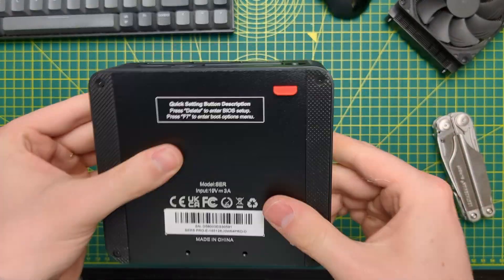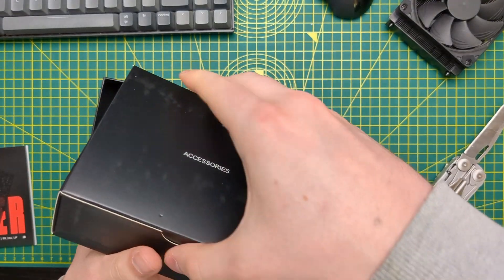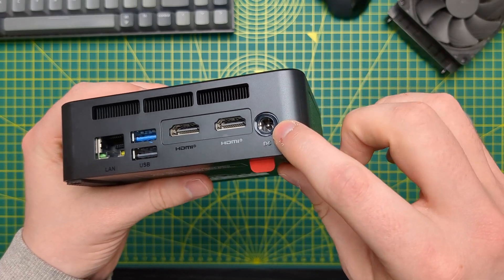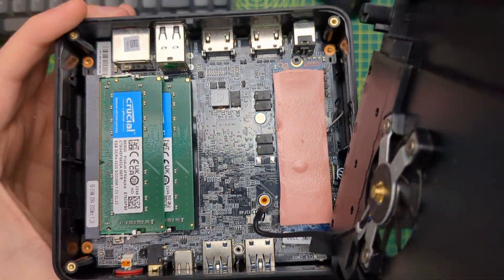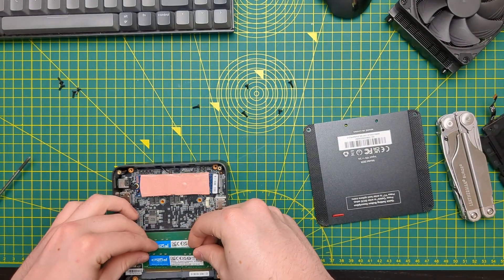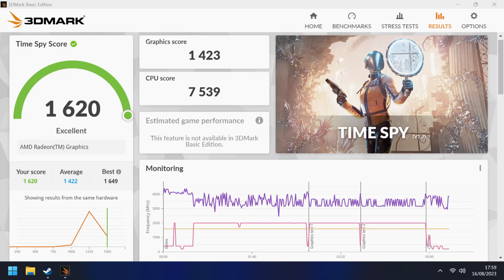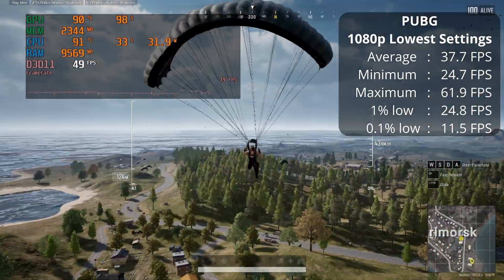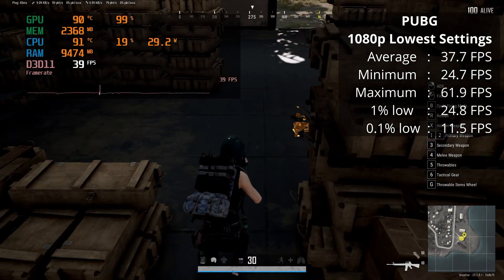Beware of Quality Control Issues: Beelink Mini PC SER 5 PRO 5800H Review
💻 FEATURED TECH 💻

Beelink SER 5 PRO
Crucial P3 Plus 500GB NVME Storage
Crucial P3 Plus 1TB NVME Storage

🎥 CAMERA & GEAR 🎥

My Microphone
My Capture card
My video editing monitor

00:00 - Intro
00:32 - Unboxing
01:37 - Walkaround
02:32 - Teardown
05:04 - Benchmarks
05:22 - Games
08:08 - Pros, Cons & Power Usage
09:26 - Outro